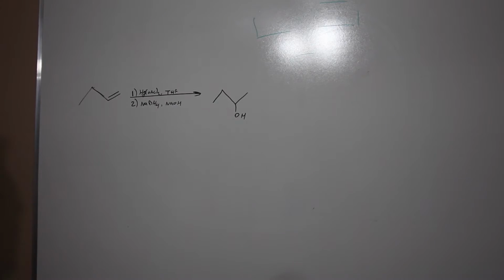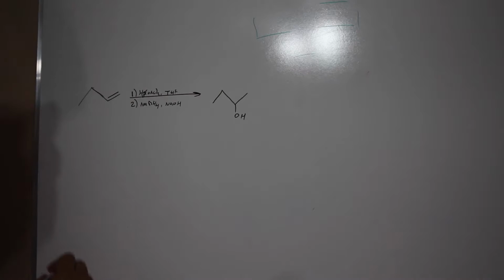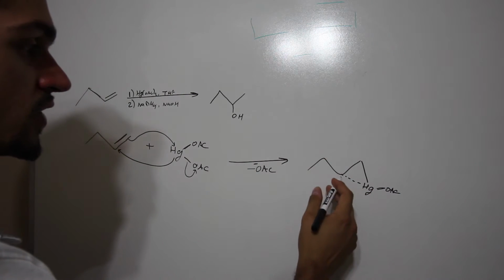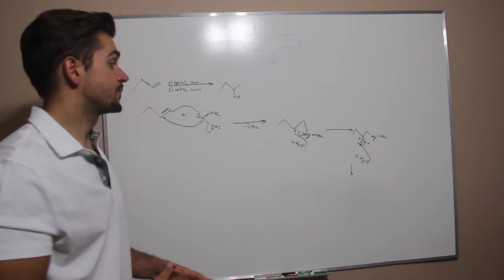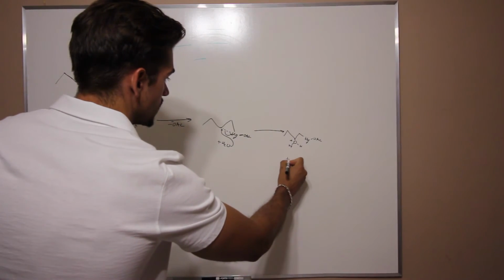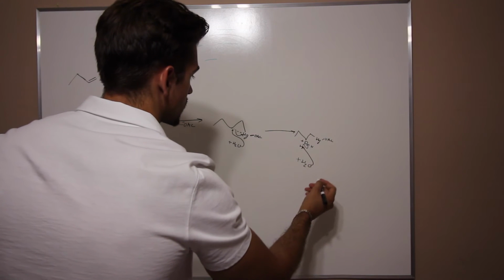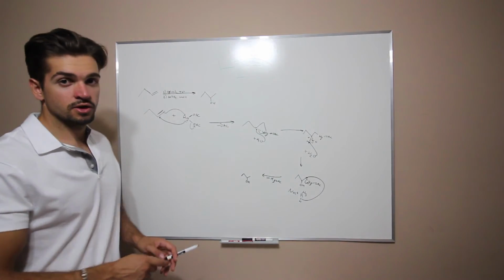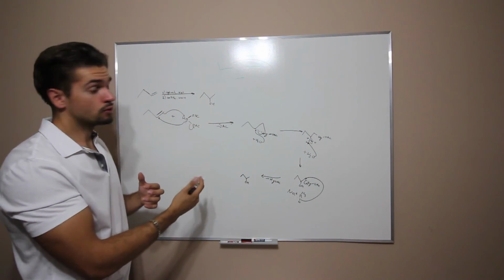OxyMercuration Mechanism | TUTORIAL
Plausible mechanistic approach to solving the conversion of a simple alkene to a secondary alcohol. Markovnikov addition is witnessed upon the addition of the corresponding solvents that are used to complete the reaction.

About us:

Examprep.courses offers tutorials regarding the theoretical concepts that shape organic chemistry.